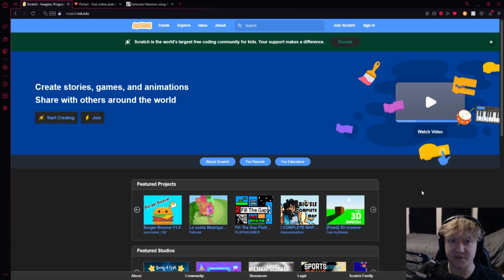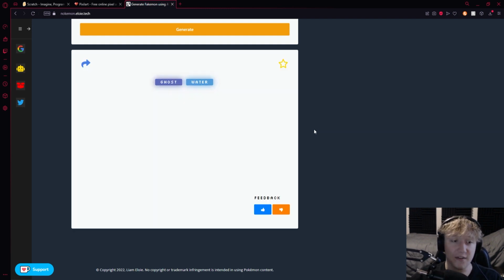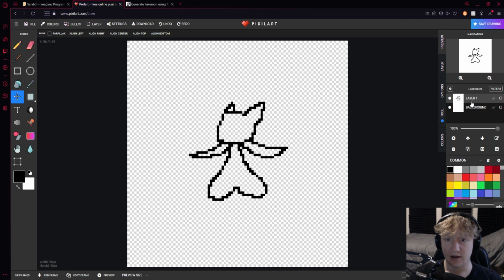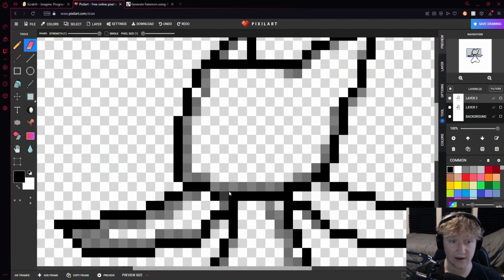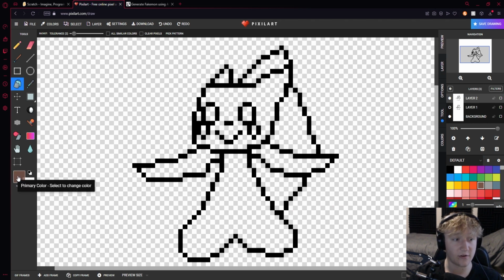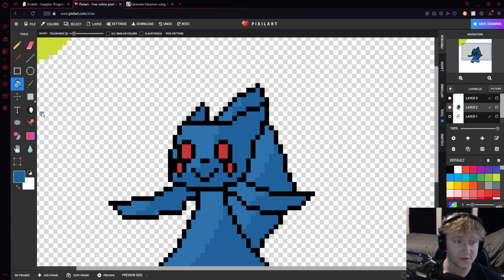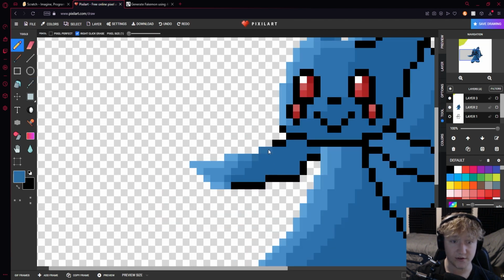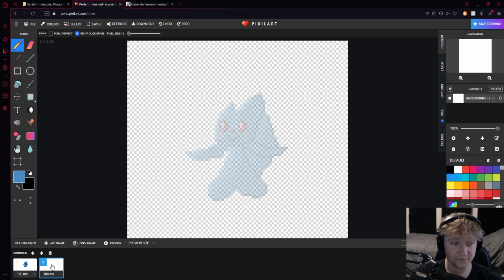The Basics Of Creating Pixel Art!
Hope this is helpful for you!